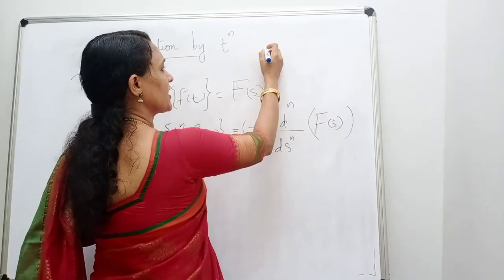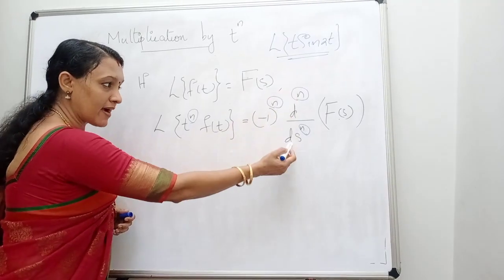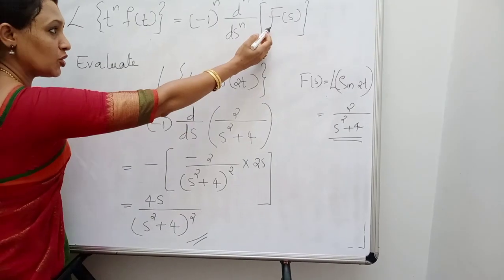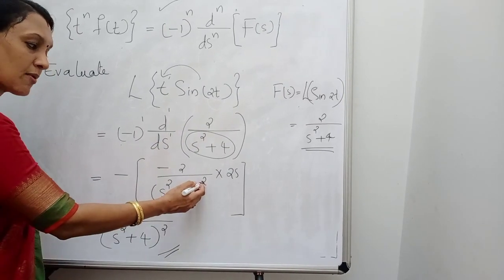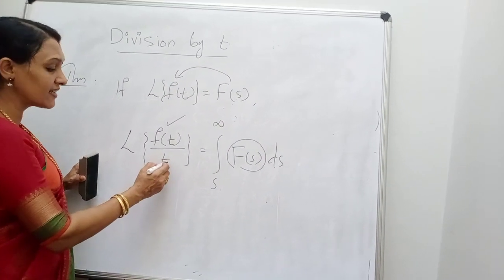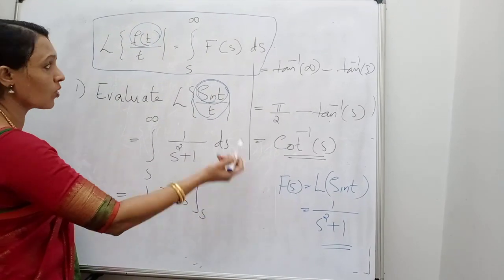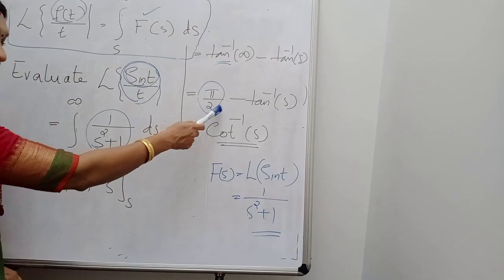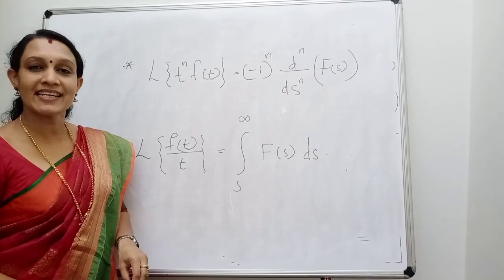KTU B. Tech MAT-102 & MA-202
Laplace transforms (Multiplication by t^n and Division by t)